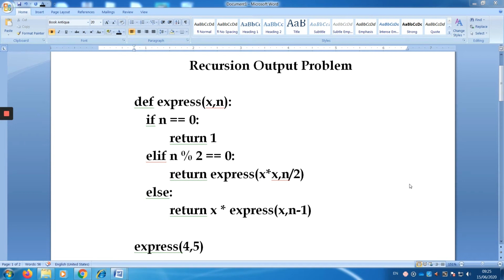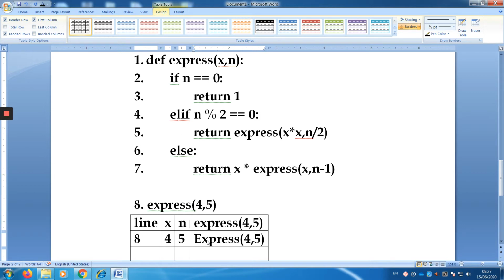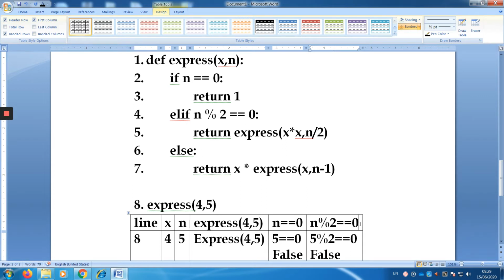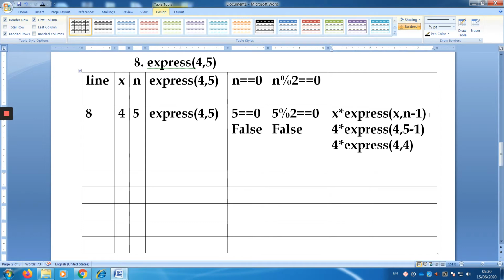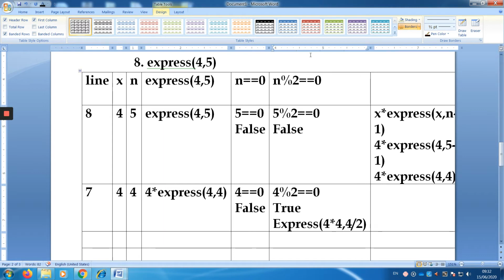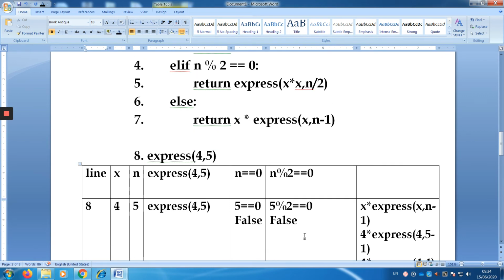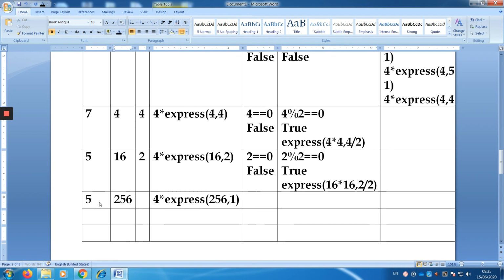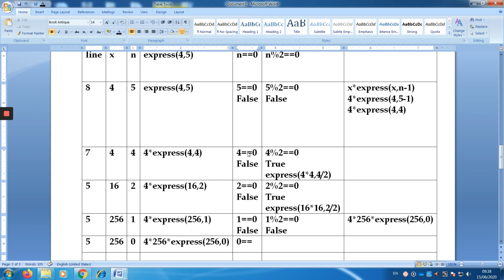CBSE ClassXII Solving Recursive Output Problem Part I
Python Class XII - Recursive Output Problem explained step by step for easy understanding.